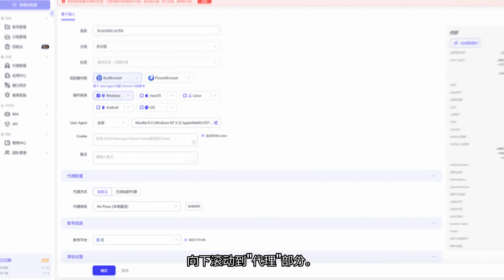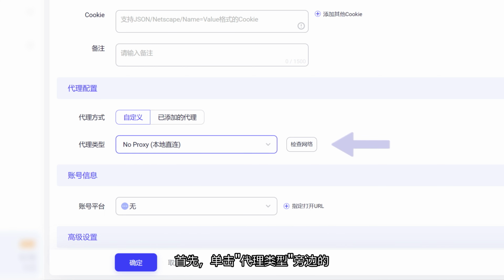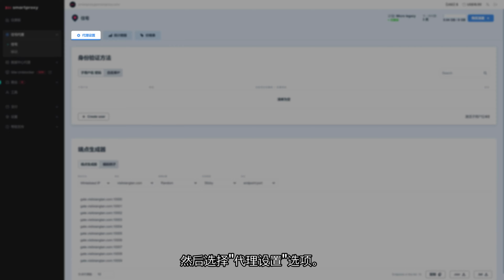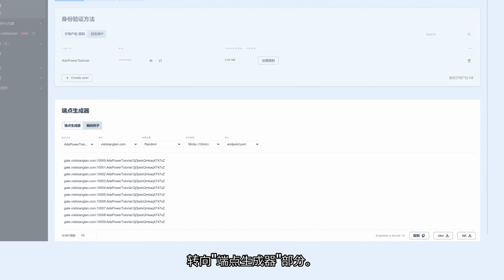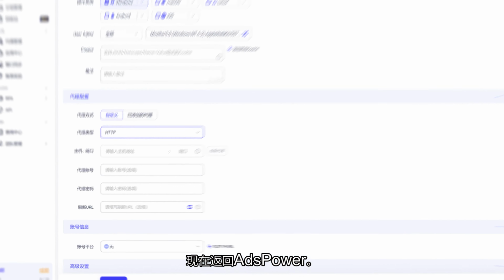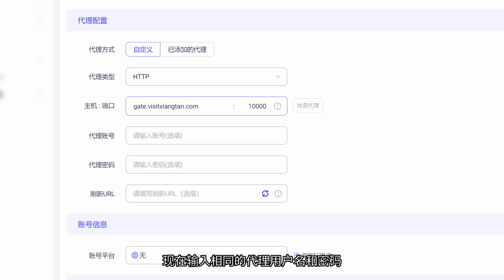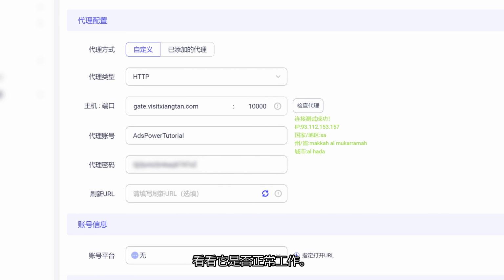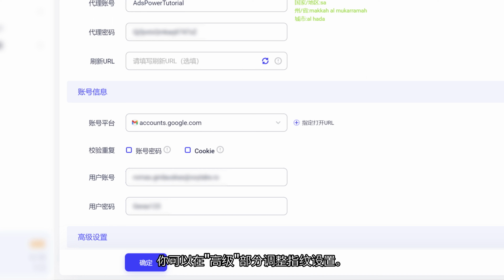如何向AdsPower添加代理服务器 -- 中文仪表板教程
让我们来学习如何在AdsPower中设置我们令人敬畏的代理服务器。这个分步骤的AdsPower教程将教你如何整合任何代理类型。